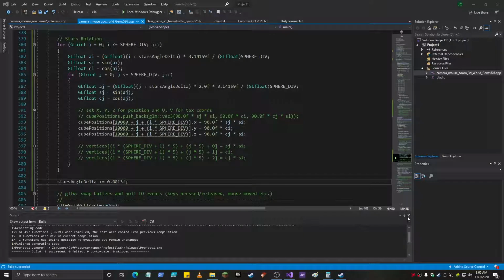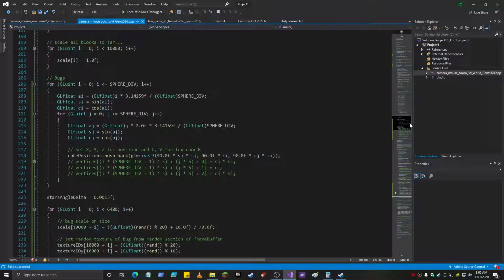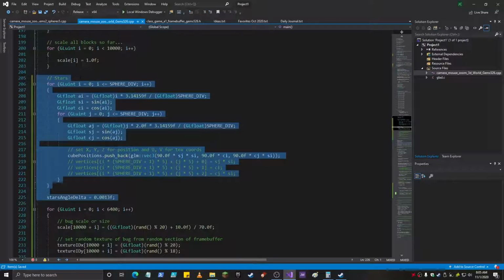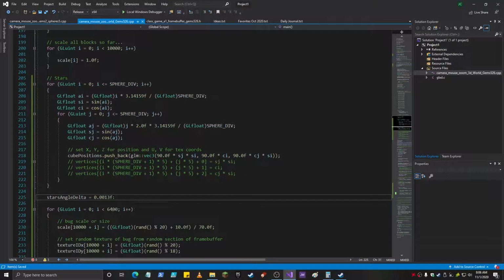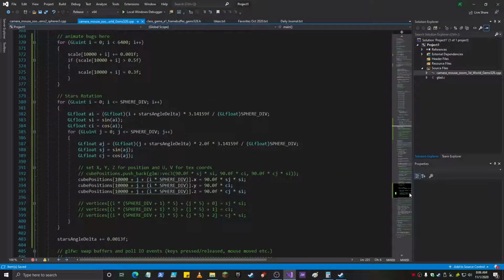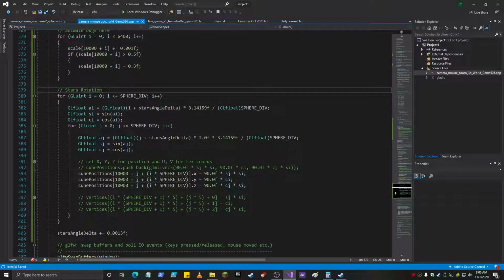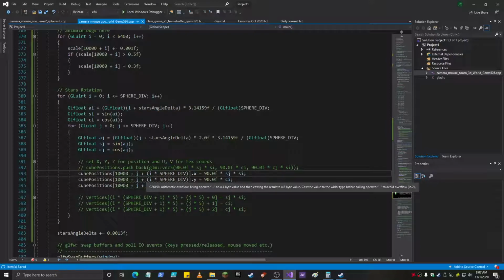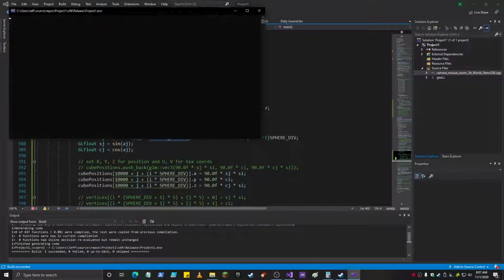OpenGL SkySphere Animated Stars instead of bugs